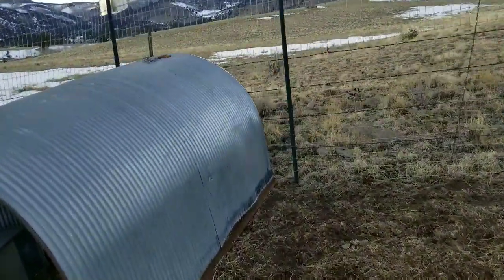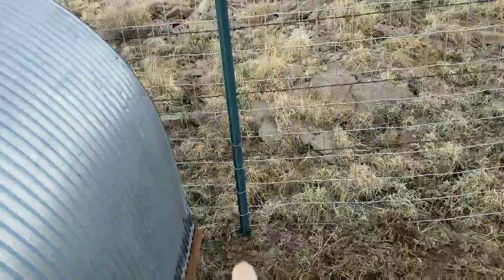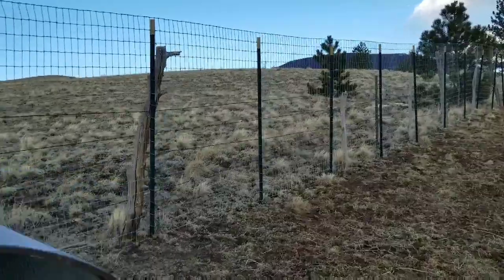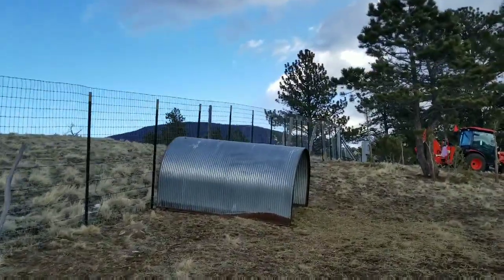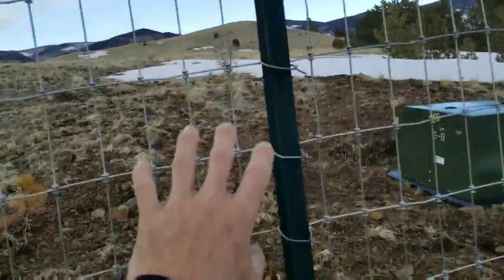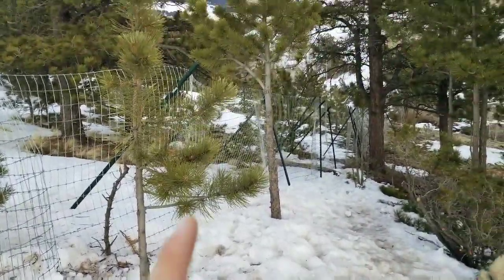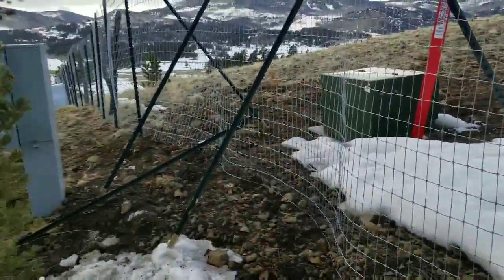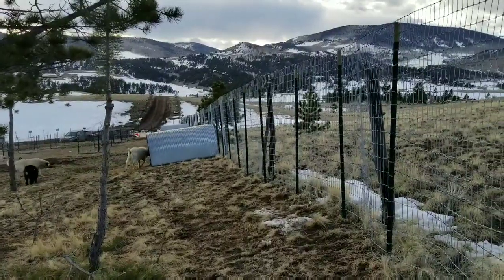Nothing Like Fencing In Frozen Ground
Filmed 24 Mar 2019